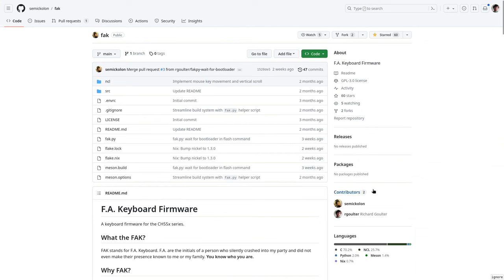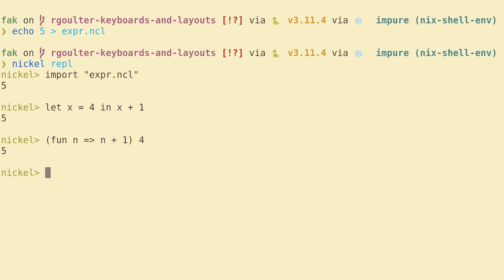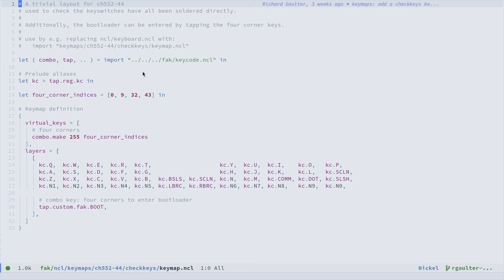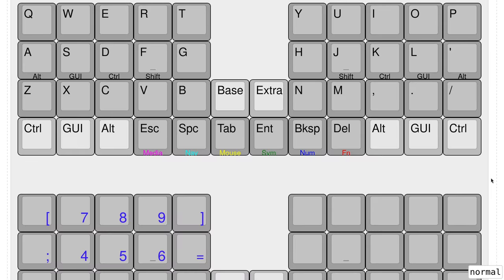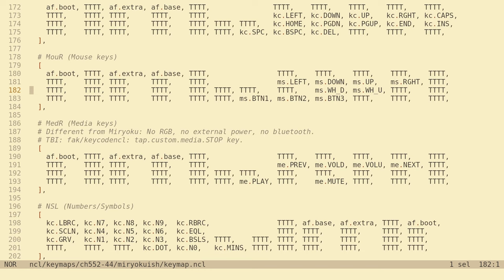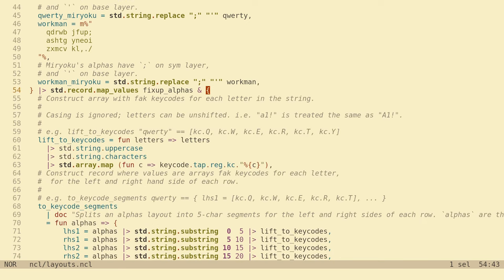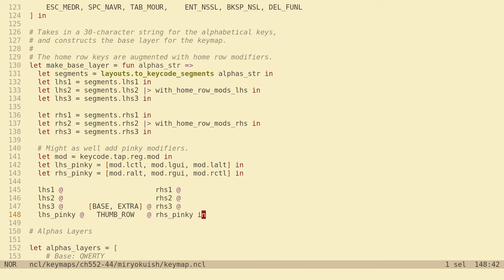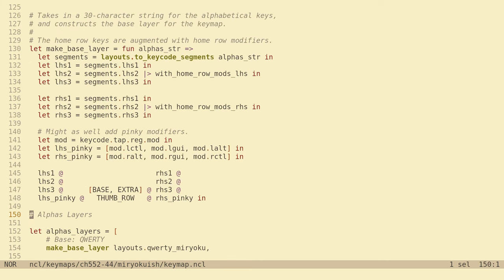Keyboard Firmware for Low-Budget CH552 MCU using Nickel-lang with FAK Firmware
The CH552 MCUs are *really* cheap.

Nickel-lang is pretty neat.

semickolon wrote a keyboard firmware framework for CH55x MCUs, which uses Nickel-lang to define keyboards and keymaps.

I designed a couple of keyboards for this, and will walk through a keyboard definition & a keymap definition.

My FAK implementations of keyboards and keymaps are in my fork

Chapters:

0:00 Intro
0:21 CH552 is really cheap
0:37 and Nickel is interesting
0:53 CH552-44
1:11 CH552-48
1:27 Preview of a keymap
1:50 Nickel
3:00 Keyboard Definition
4:07 Trivial Keymap
5:10 Tangent: Elements of Programming
5:49 Tangent: Configuration Complexity Clock
6:56 Keymap Diagram
8:18 keymap.ncl: the keymap object
9:11 keymap.ncl: the alphas
9:29 layouts.ncl
11:36 fak keycodes
11:51 USB HID Usage codes
11:58 keymap.ncl: make_base_layer
13:28 adding tap-hold mods to keys
14:28 tap-dance keys